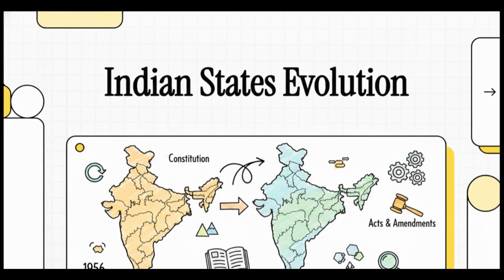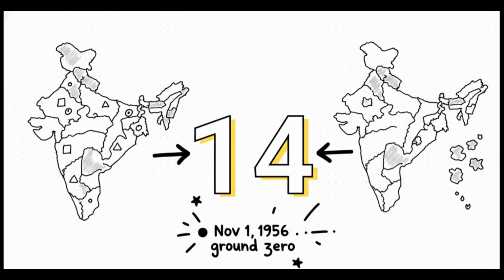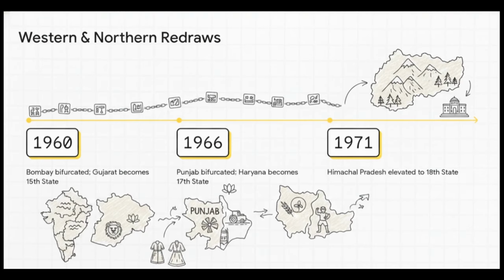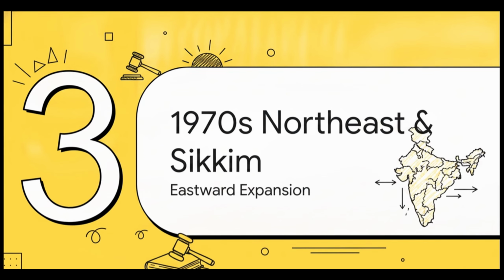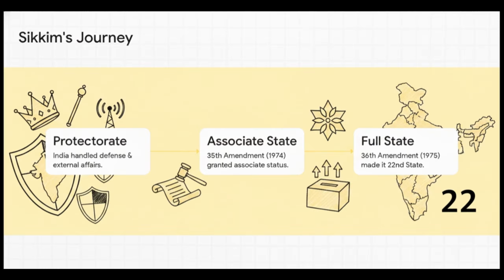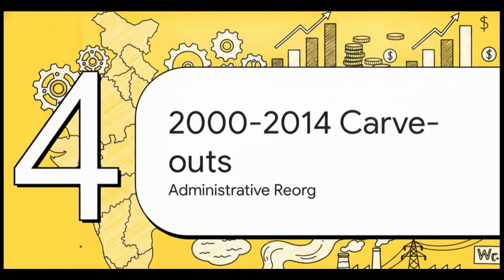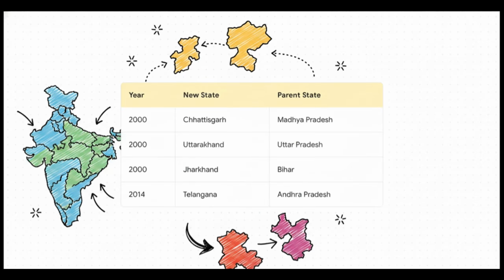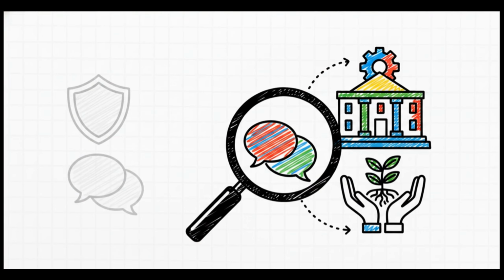Chapter-3 Union and Its Territory Part-3 | Complete Indian Polity For UPSC | UPSContext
Political map of India from 1956 to today:
-Bifurcation of Bombay (1960)
-Shah Commission's role in creating Punjab and Haryana (1966)
-North-Eastern reorganization in 1972.
-Unique constitutional journey of Sikkim (35th & 36th Amendments).
-Creation of Chhattisgarh, Uttarakhand, and Jharkhand (2000), and Telangana (2014).
-J&K Reorganisation Act (2019)
-Merger of Daman/Diu & Dadra/Nagar Haveli (2020).
-Mains-focused analysis by briefly discussing modern reasons for demanding smaller states (economic, cultural, administrative)